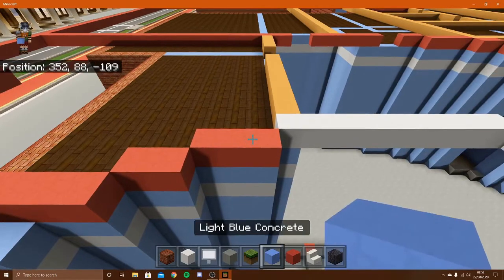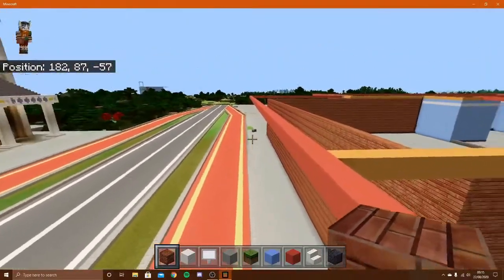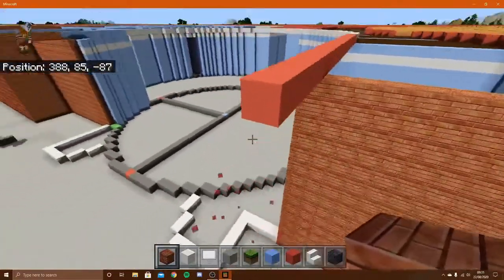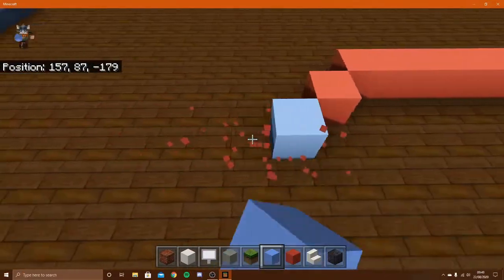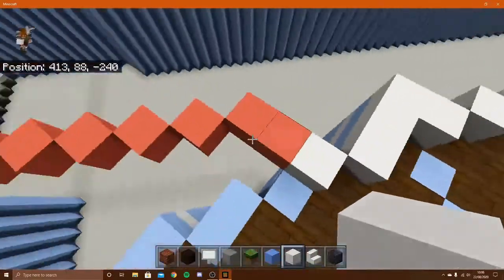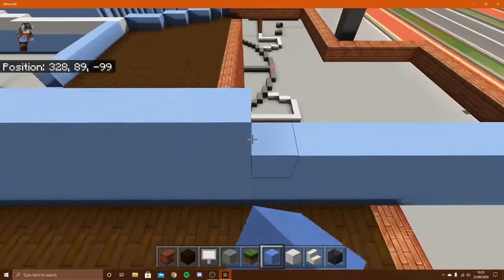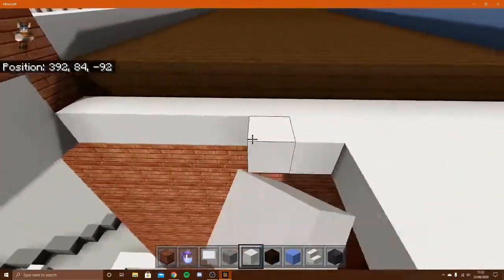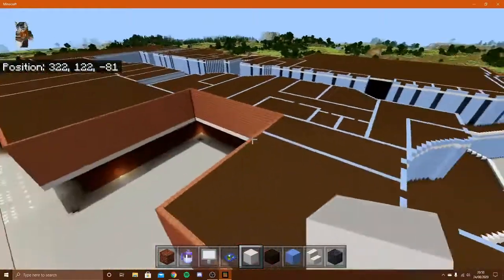Hobern City Mall Full Tutorial | Part 2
Welcome back. In this episode we lift the second floor of this massive mall build. It took me over 35 hours to record this episode. Please if you enjoy Please

I stream on TWITCH please come give me a Follow i would really appreciate it.

Thank you so much you are all Viking Warriors